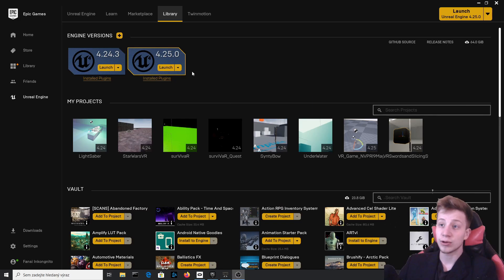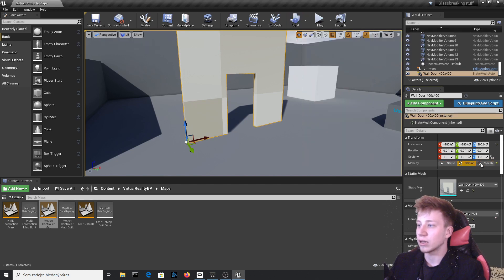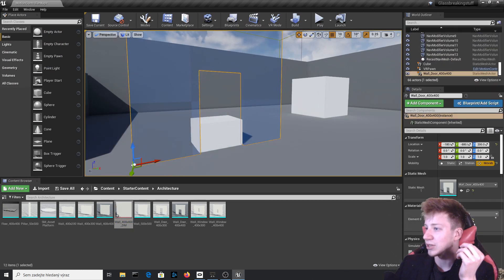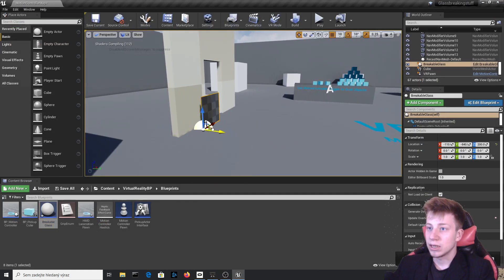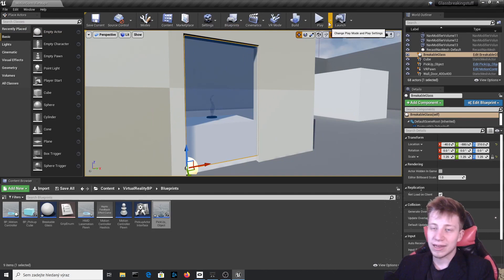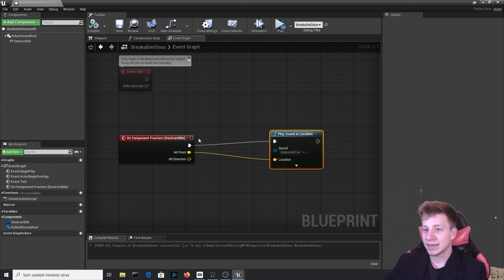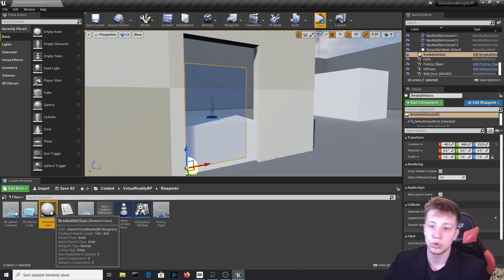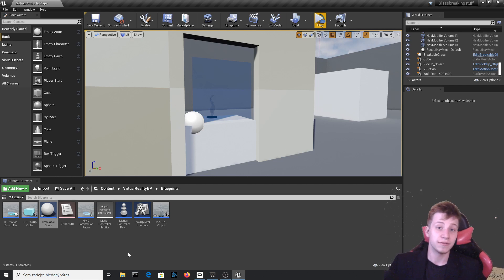How to break and destroy object in VR (unreal engine vr tutorial)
Easy tutorial on how to destroy objects just with your fist in VR in unreal engine.
unreal vr tutorial for beginners

Create new project, then go to plugins and enable apex destruction, restart editor.
After that choose what mesh you want to destroy, right click and create destructible mesh.
In apex editor make sure that you enable enable impact damage.
Then I would create new blueprint and add your new made destructible mesh.
Create event on component fracture and after that add sound or radial impulse.
Also do not scale non uniformly your mesh, it will create glitches with physics.

Cheap USB cable to connect Oculus Quest with your PC (Oculus Link):

Oculus Quest:
64GB